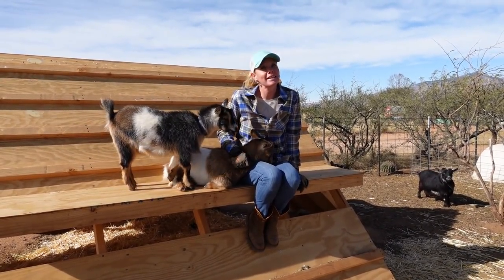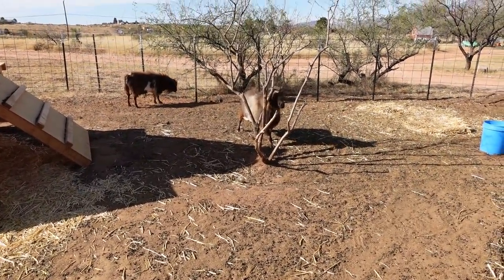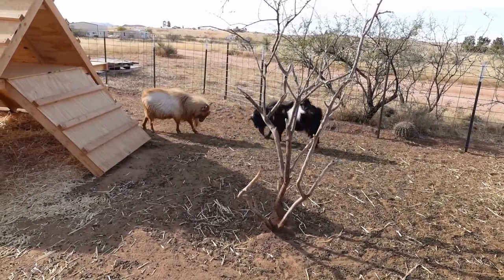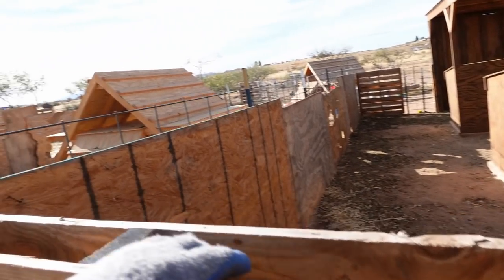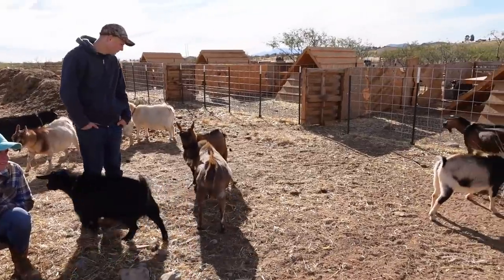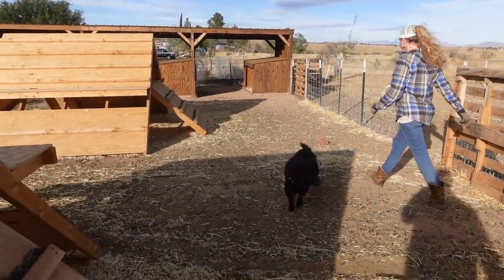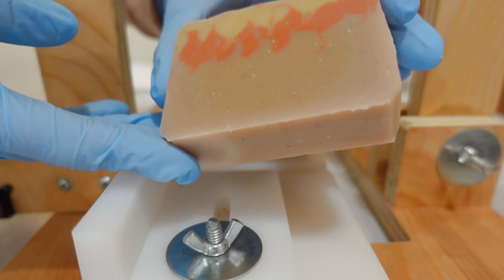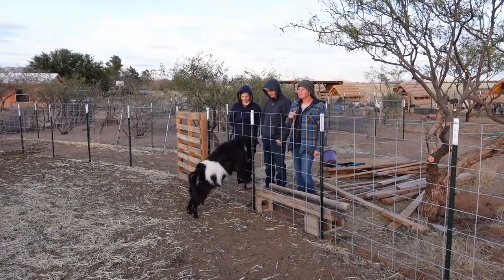Breeding Time Is Over For Our Dairy Show Goat Herd!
Blue Cactus Merch
       **Tee spring**